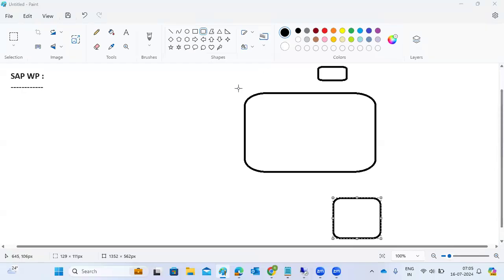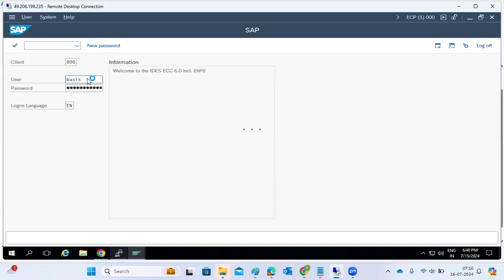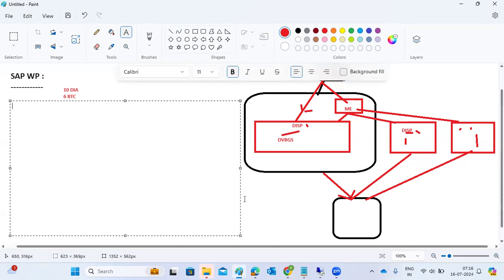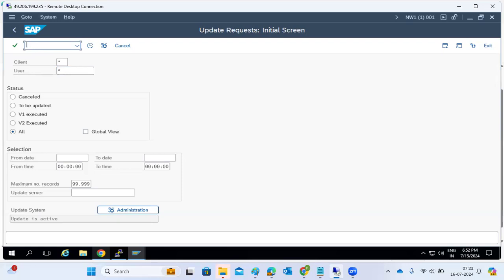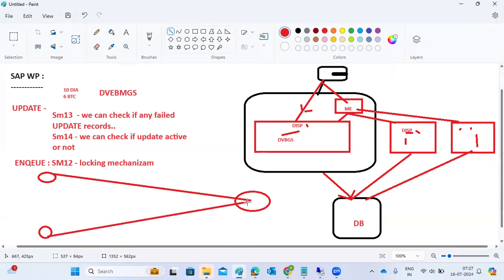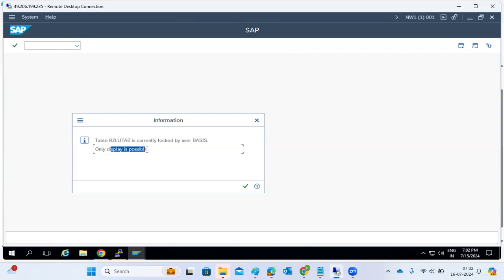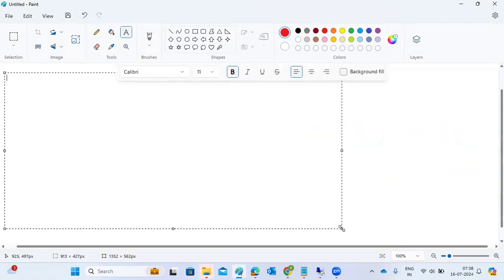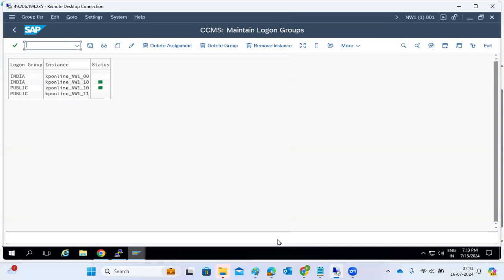SAP WORKPROCESS : UPDATE & ENQUEUE WORKPROCESS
ENQUEUE PROCESS

It is used to enque/deque (lock/unlock) the objects during an update. By default one enue process is installed along with Message Server.                                 It is possible to configure more than one enque process in a massive update system